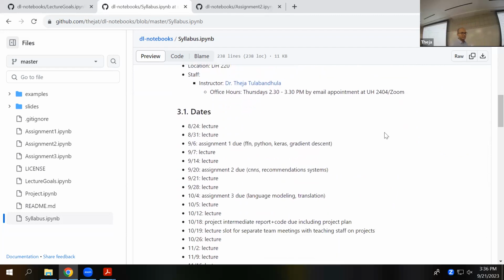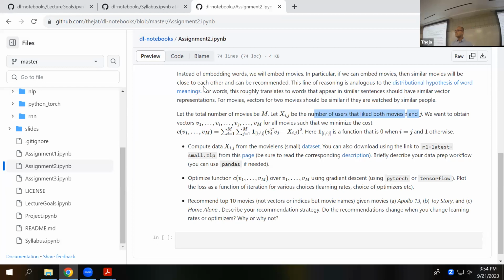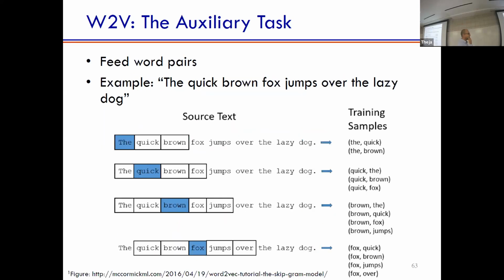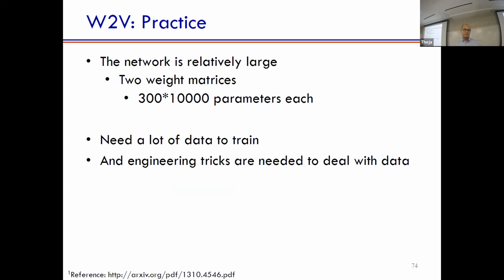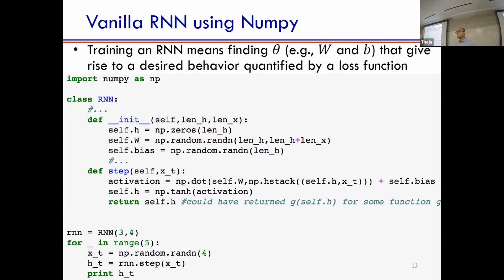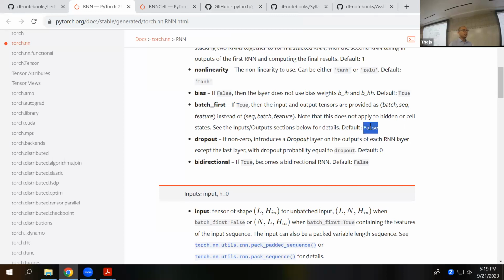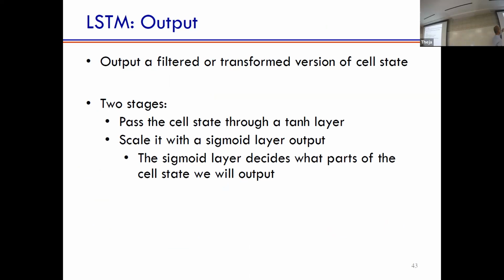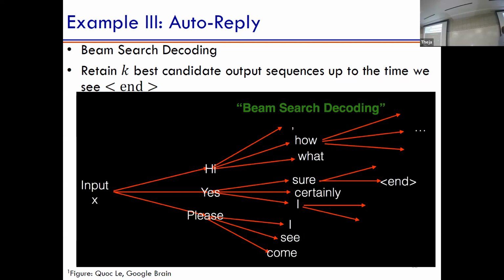Deep Learning and AI Fall 2023 L05 : Sequence to Sequence Learning, RNNs and LSTMs